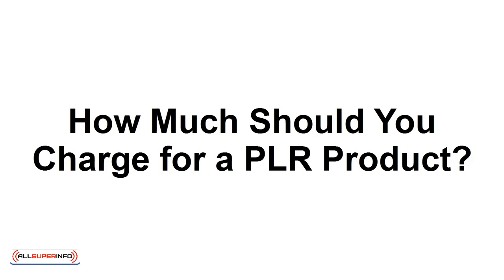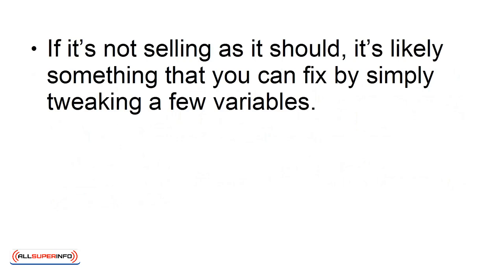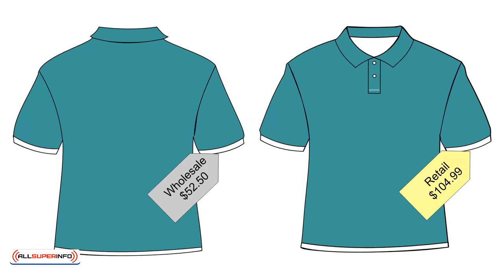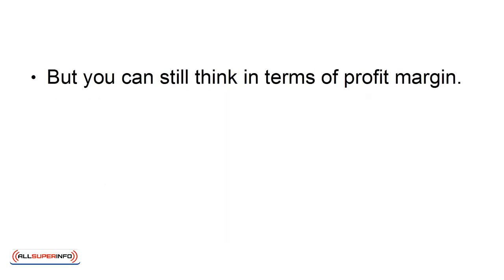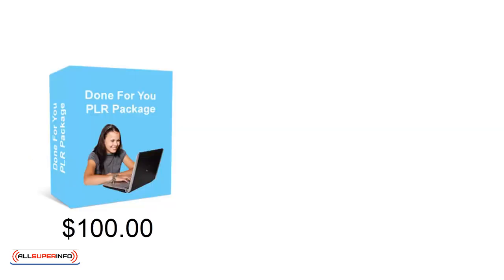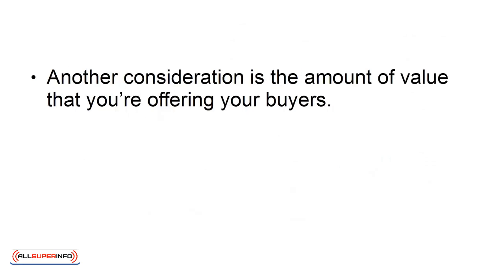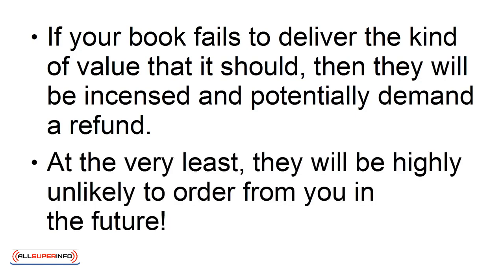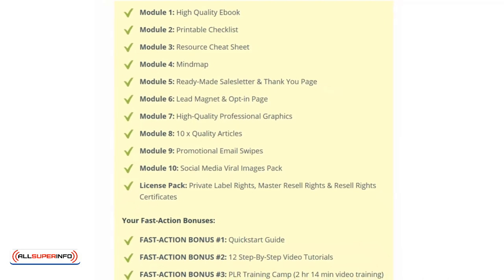Video 04 How Much Should You Charge for a PLR Product